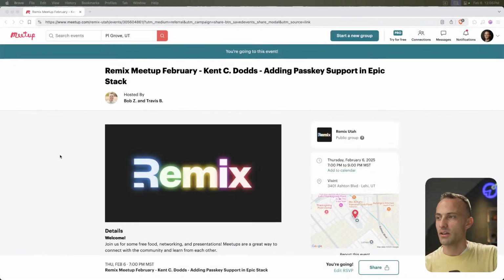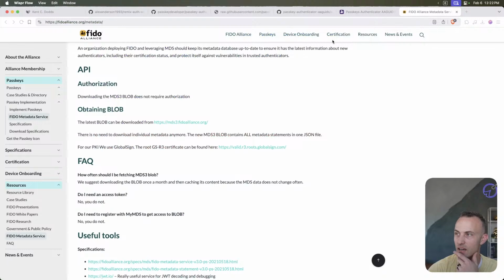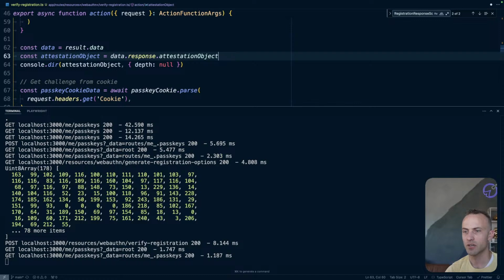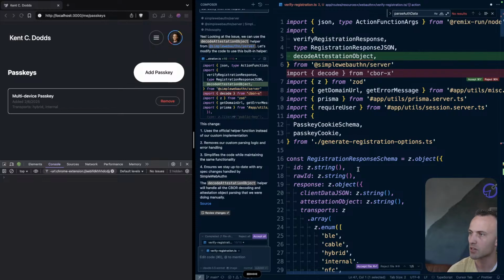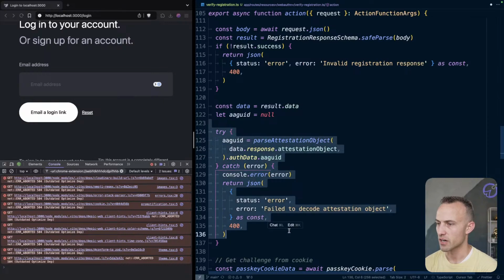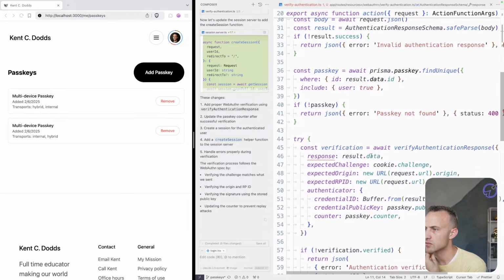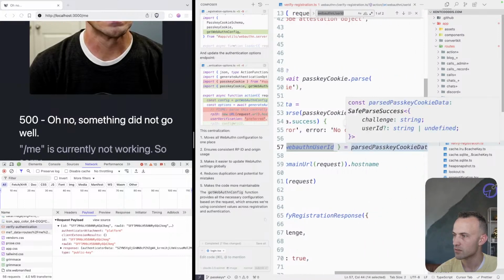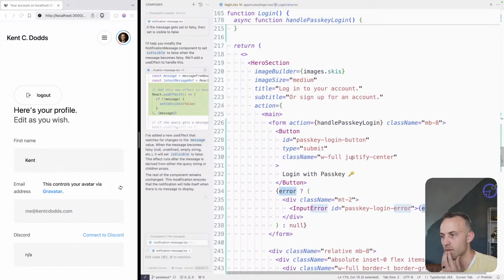Epic Livestream: Adding Passkeys to the Epic Stack